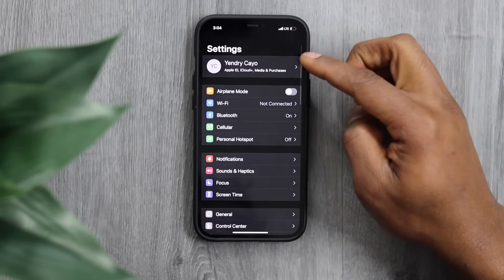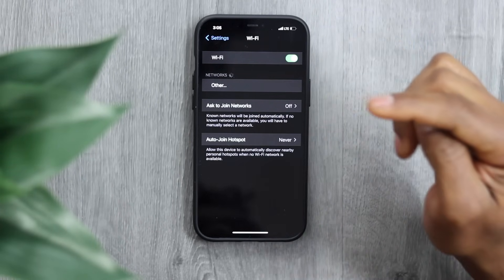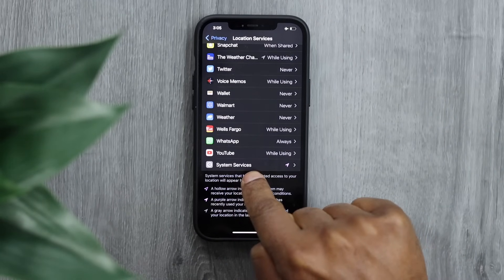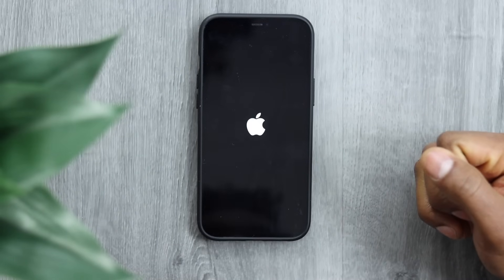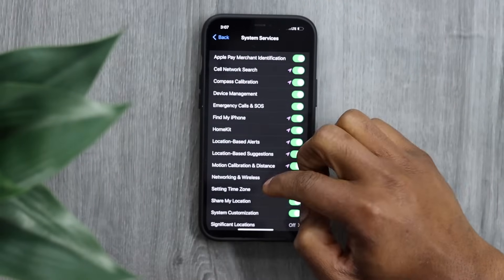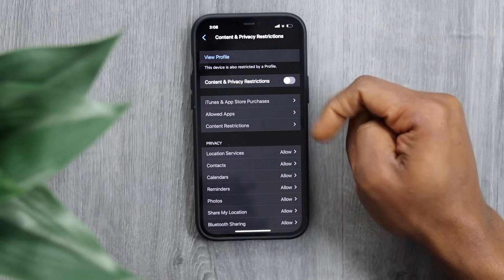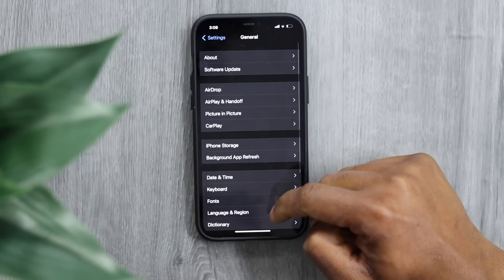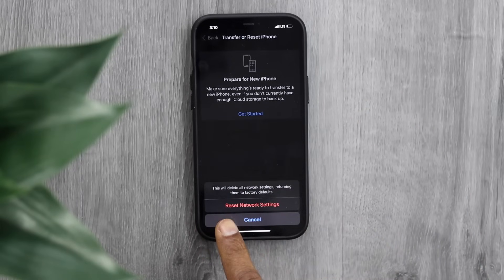My iPhone wont connect to Wifi -Solved